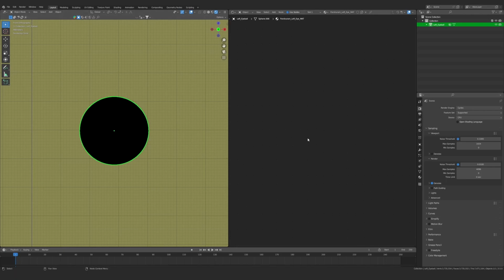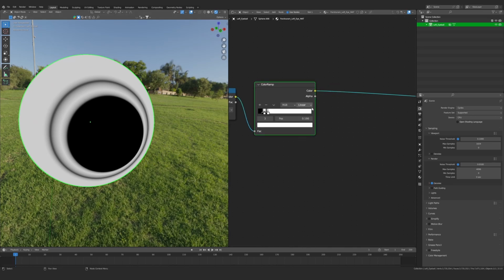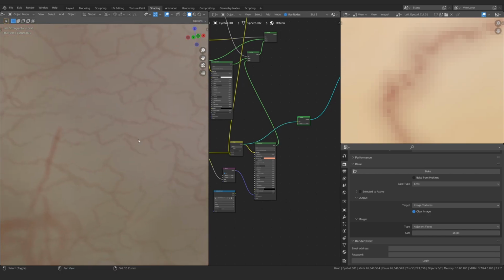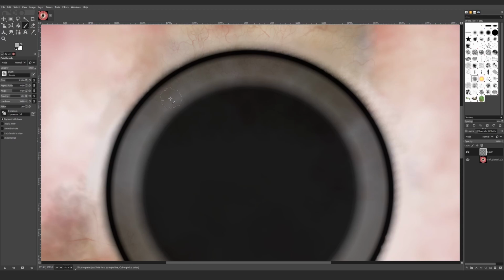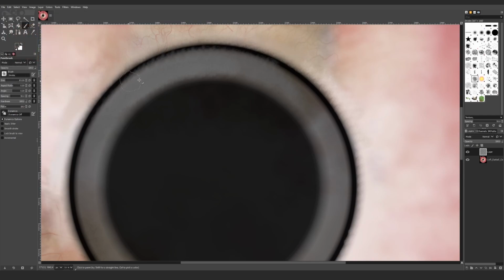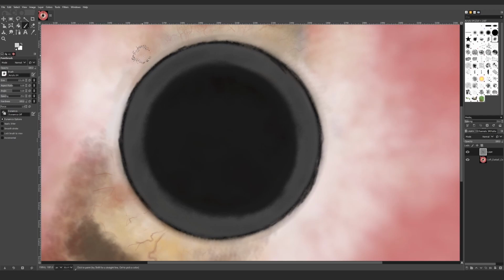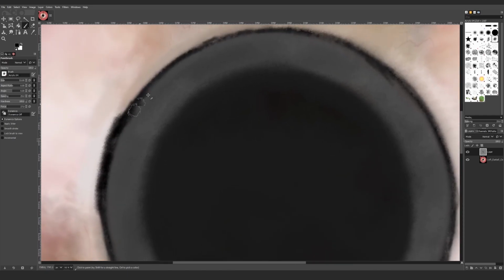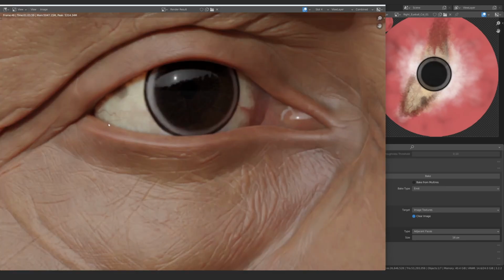Likeness Portrait Creation in Blender Part - 29 (Eyeball Rings)